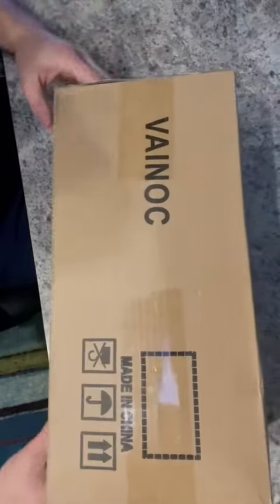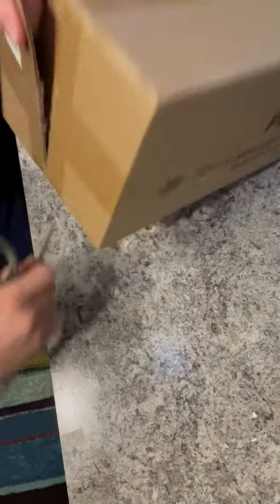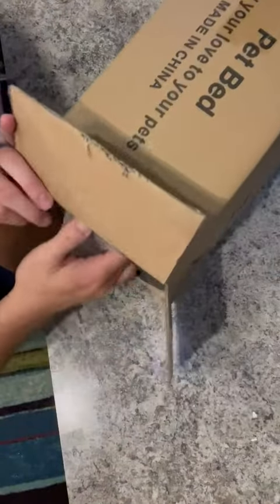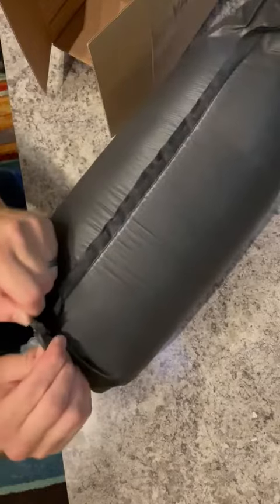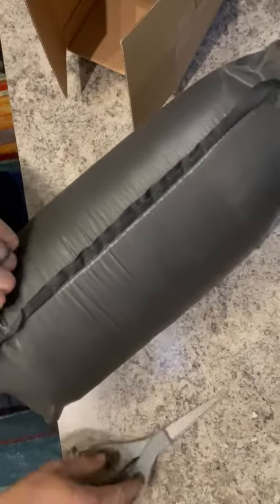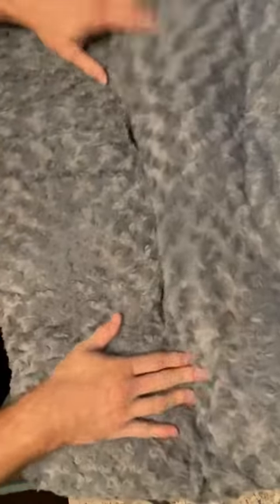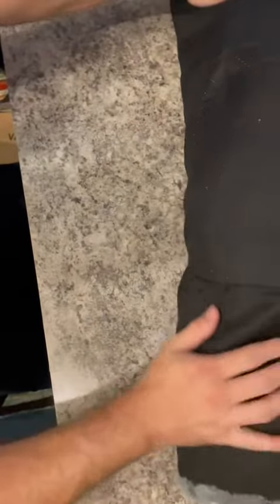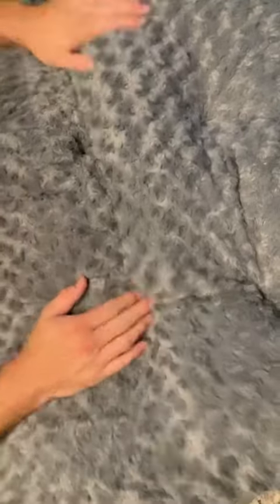Washable Large Dog Bed,Dog beds for Medium Dogs Plush Soft Pet Carrier Pad Review, Dogs liked it